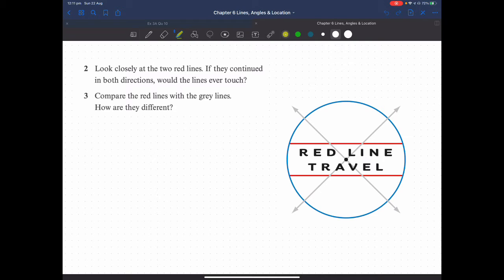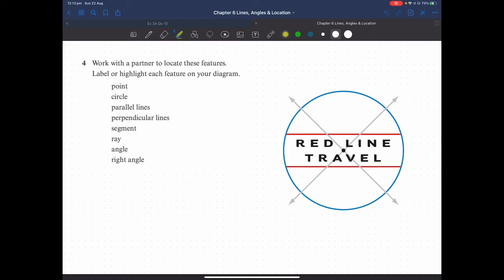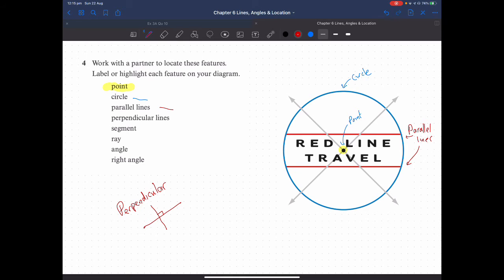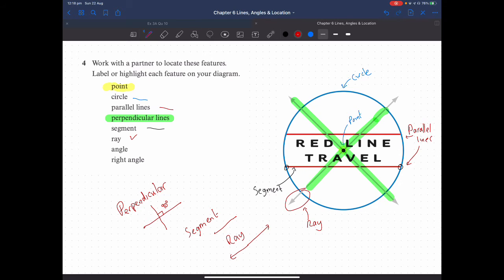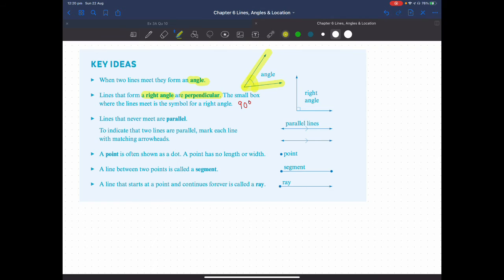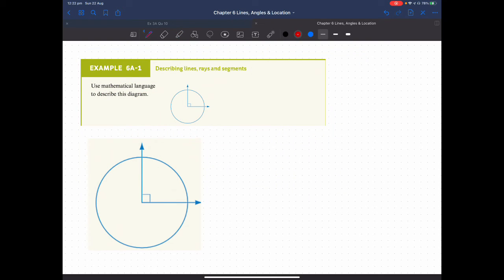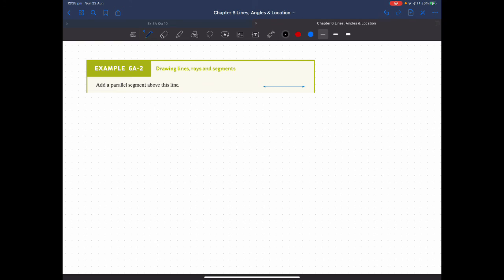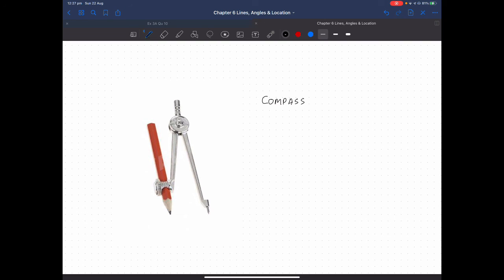Ex 6A Lines, rays and segments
Video for Ex 6A Lines, rays and segments